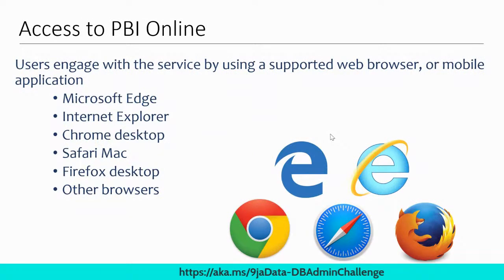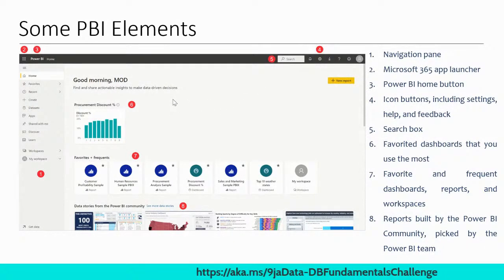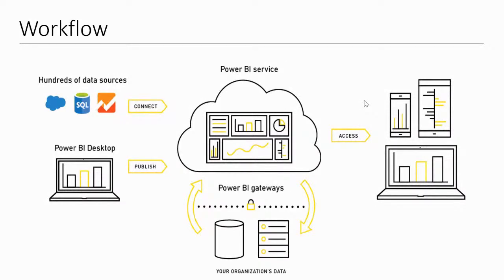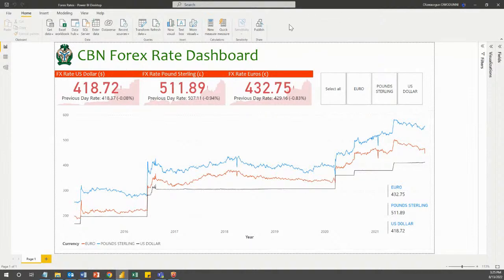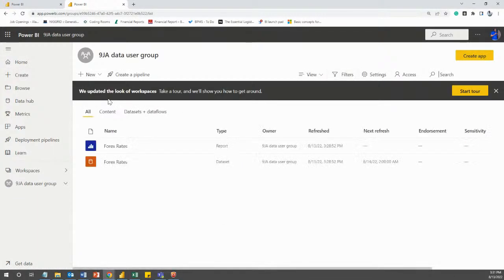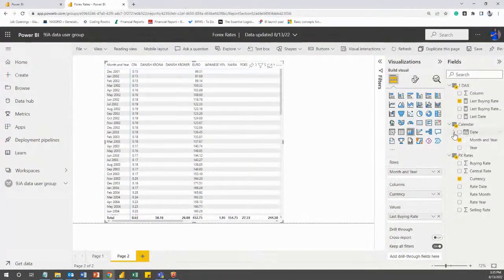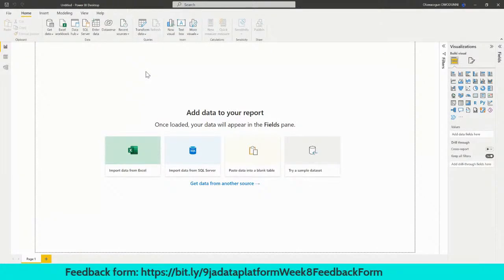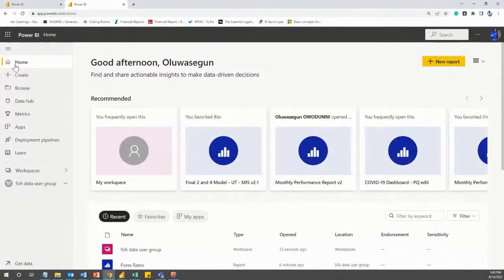Working with Web Service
Analyzing Data with Power BI:
Speaker: Oluwasegun Owodunni